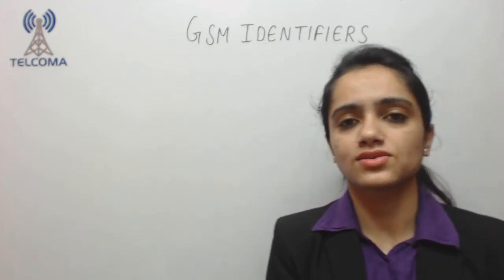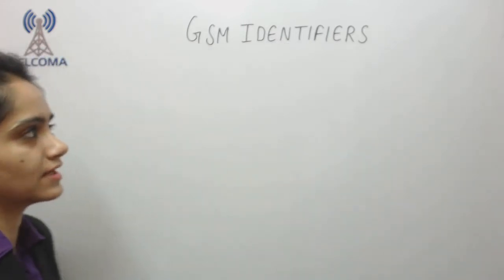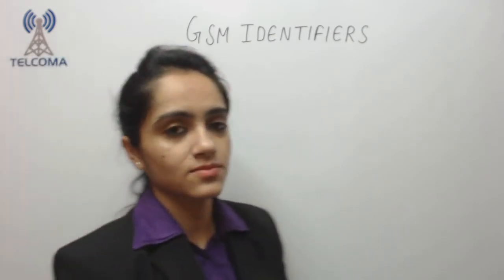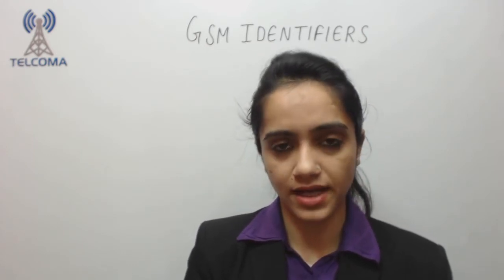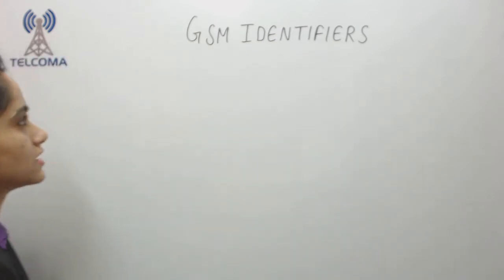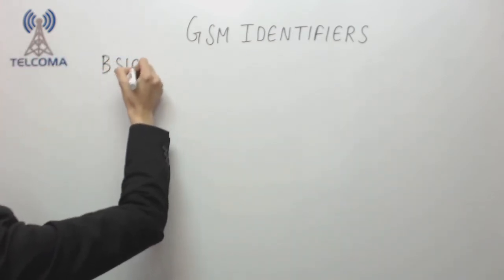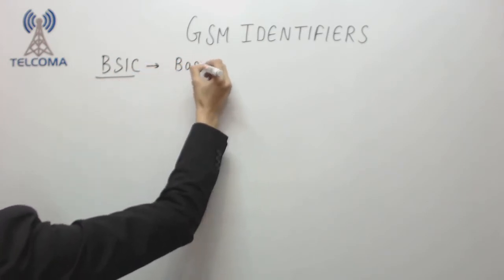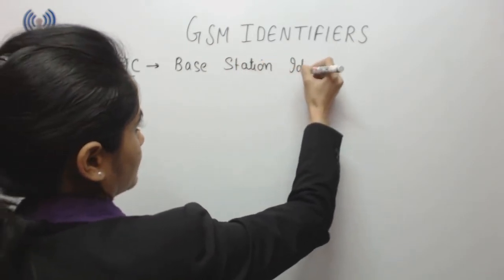GSM Identifiers Part 2 by TELCOMA Global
This video covers GSM identifiers part 2, BSIC (Base Station Identifiers Code), CI (Cell Identifiers), CGI (Cell Global Identity) MSISDN (Mobile Subscriber Service Digital Number), NVN (National Value No.), IMSI (International Mobile Subscriber Identity), TMSI (Temporary Mobile Subscriber Identity), MSRN (Mobile Subscriber Roaming No.)

GSM identifiers are required for the subscriber’s mobility management and for addressing the remaining network elements i.e IMEI, IMSI, TMSI, MSISDN, MSRN, LAI, CI etc